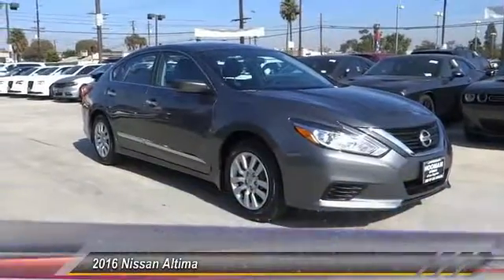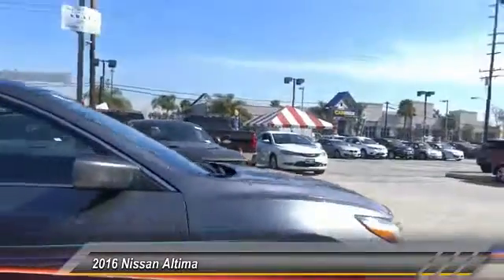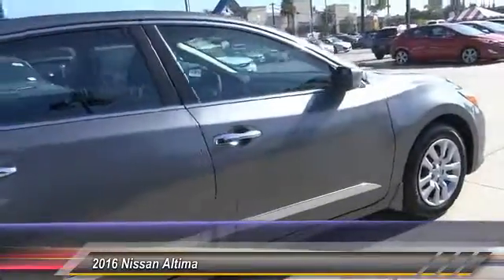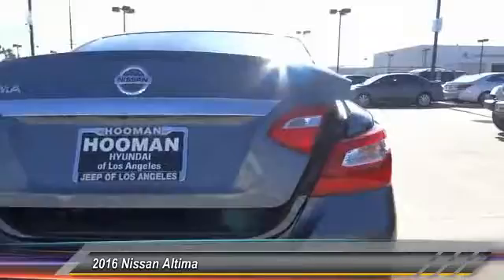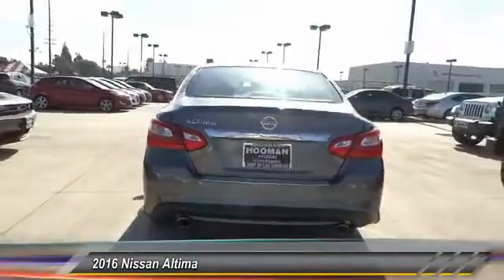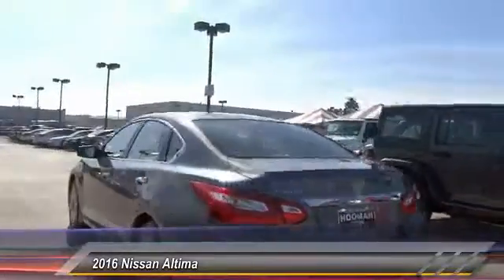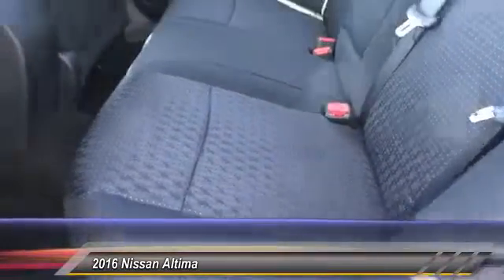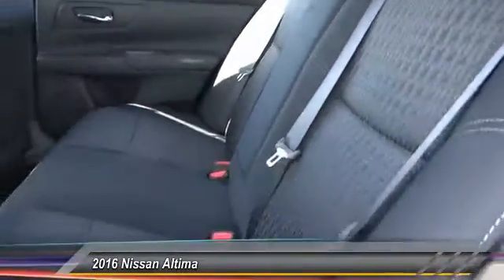2016 Nissan Altima INGLEWOOD,LOS ANGELES,LONG BEACH,TORRANCE,SANTA MONICA PH0558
2016 Nissan Altima 4dr Sdn I4 2.5 S

Hooman Hyundai
970 West Manchester Blvd

HOOMAN HYUNDAI PROUDLY SERVING INGLEWOOD, LOS ANGELES, LONG BEACH, TORRANCE, SANTA MONICA, AND SURROUNDING SOUTHERN CALIFORNIA LOCATIONS. THIS GRAY 2016 Nissan ALTIMA IS EQUIPPED WITH A Engine: 2.5L DOHC 16-Valve 4-Cylinder, AUTOMATIC TRANSMISSION, AND RECEIVES AN ESTIMATED 27 City/39 Hwy MPG. 2016 Nissan ALTIMA 4dr Sdn I4 2.5 S Stock #: PH0558 | VIN: 1N4AL3APXGN331552 | 2016 Nissan Altima 4dr Sdn I4 2.5 S TRACTION CONTROL SECURITY SYSTEM Hooman Hyundai